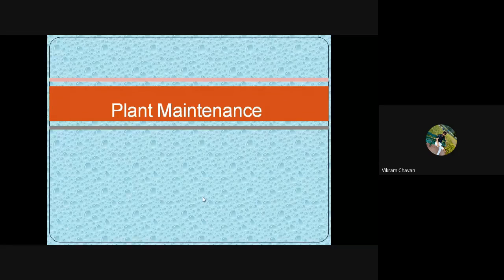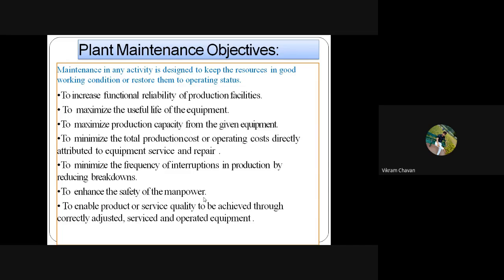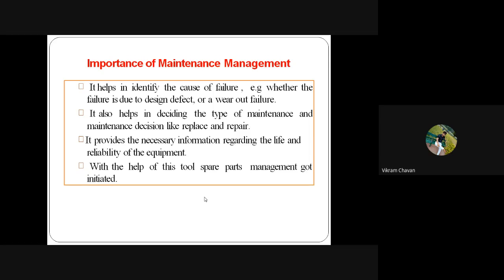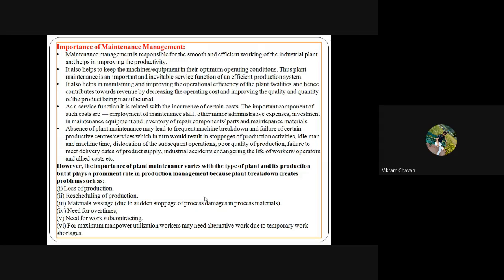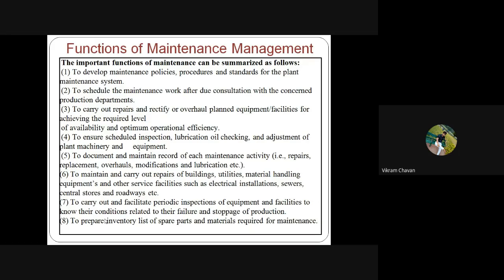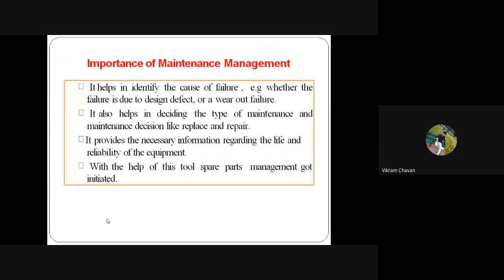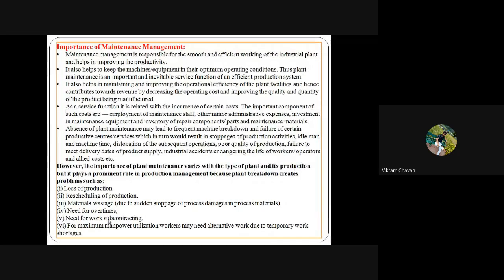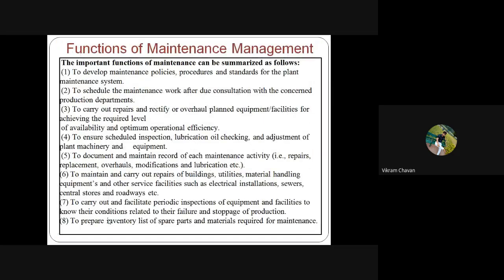POM Lecture 54 Chapter 6